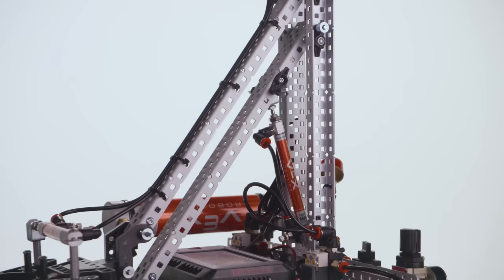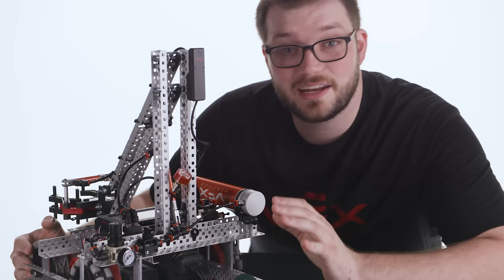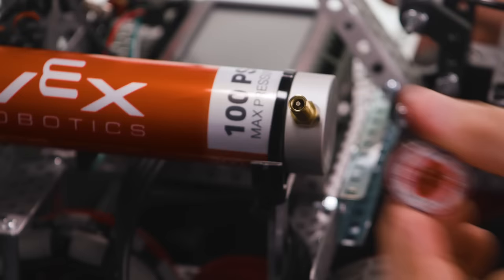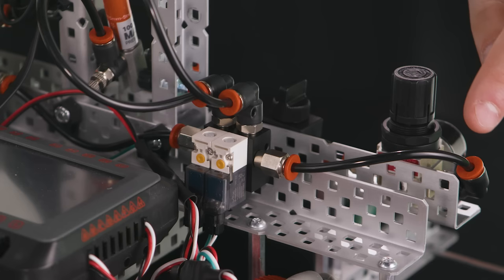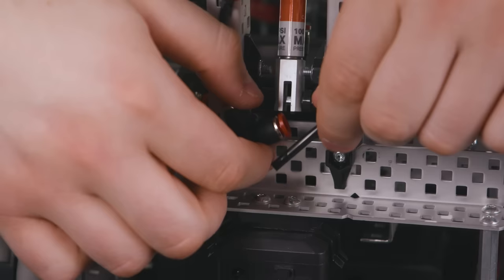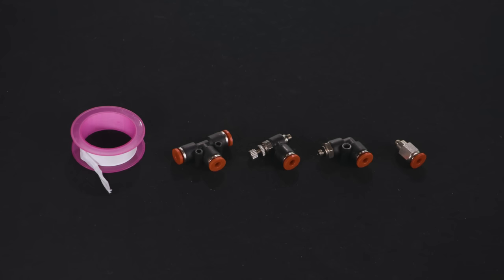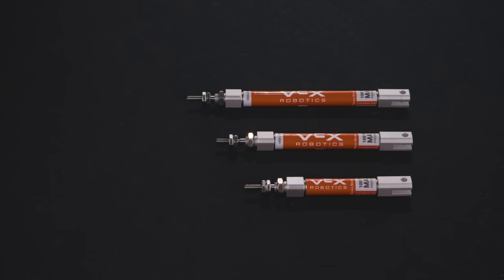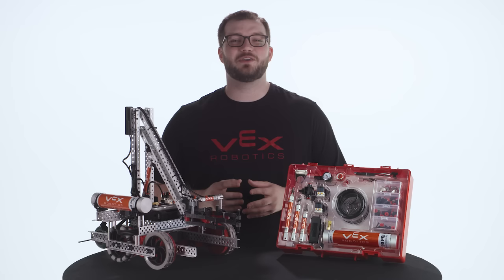VEX V5 Pneumatics Kit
The VEX V5 kit is almost here bringing a completely redesigned pneumatics system to the V5 system!